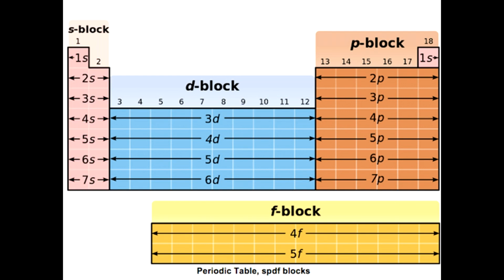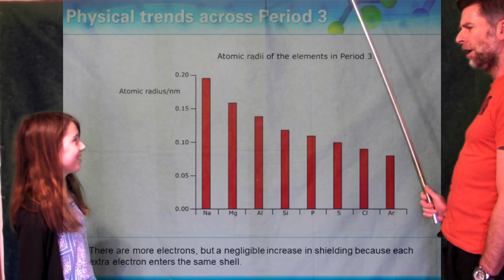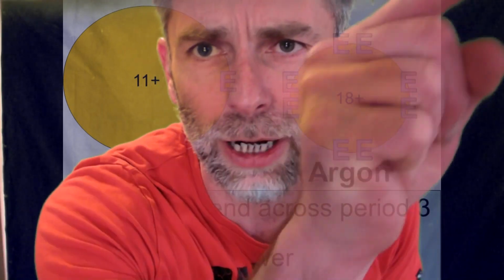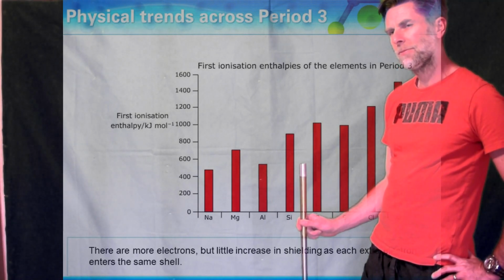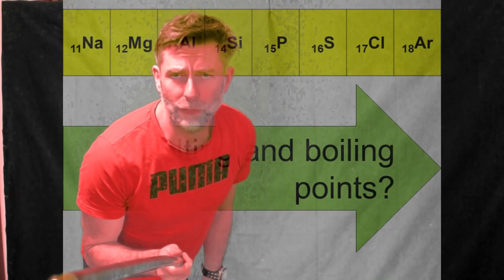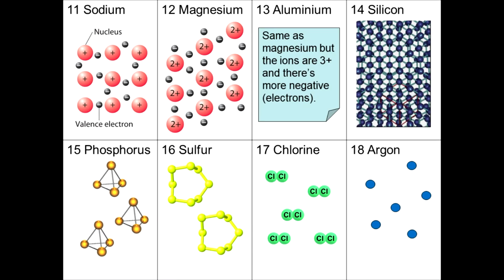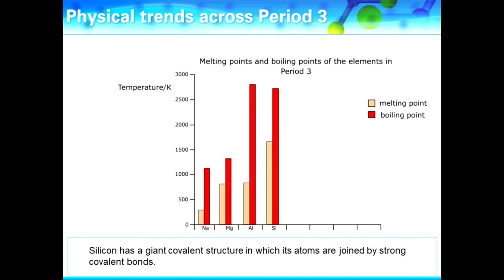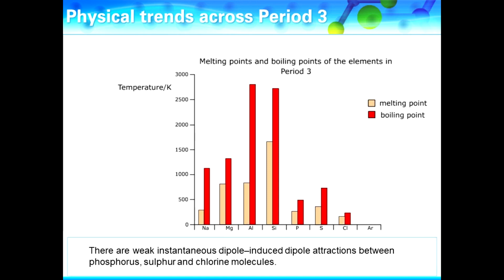Periodicity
Year 12 lesson on periodicity during lockdown